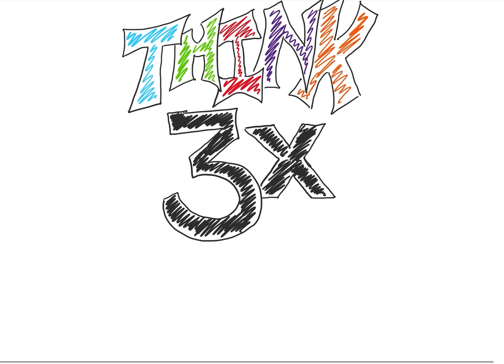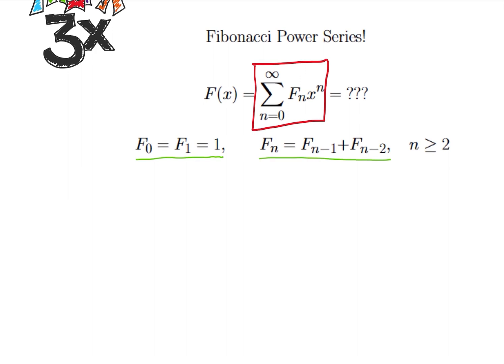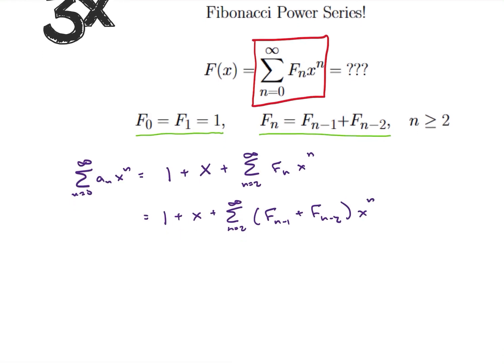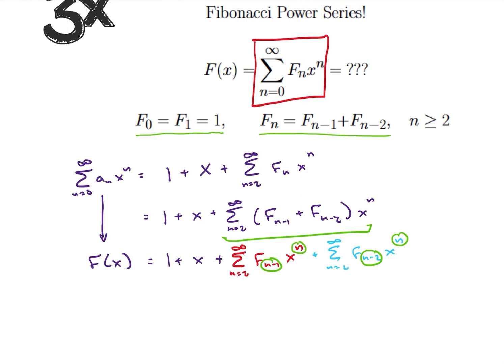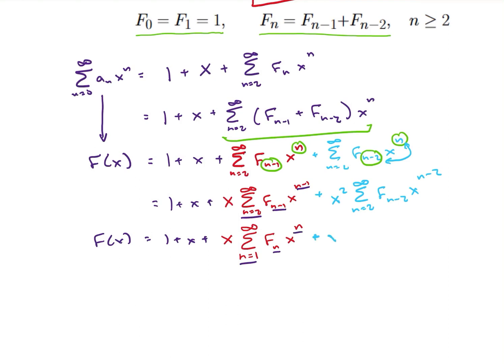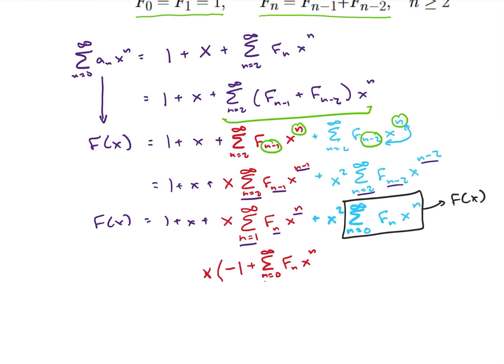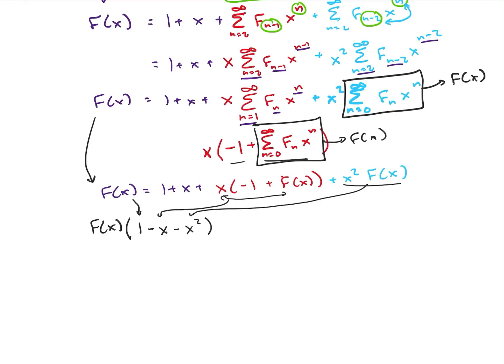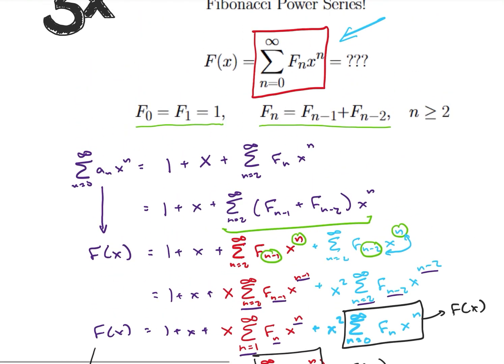A Fibonacci Power Series! … with an analytic solution???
We find an analytic solution to a power series featuring Fibonacci sequence coefficients. This is step one in calculating the nth term in the Fibonacci Sequence (a future video)! Remember, we aren’t concerned with convergence, but rather the coefficients. This one is a lot of fun, and we get a pretty cool simplified solution. Come join!